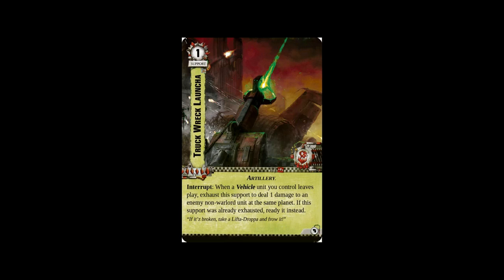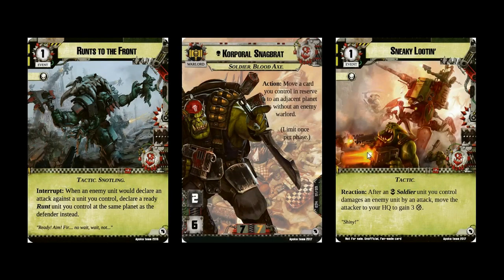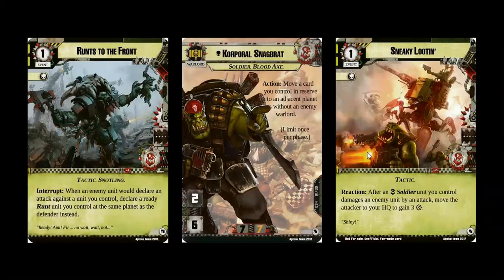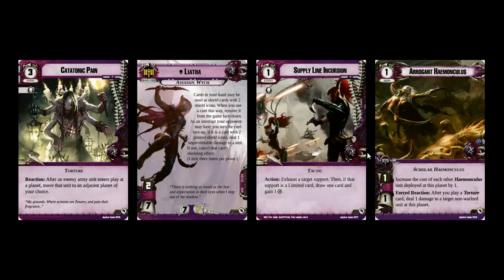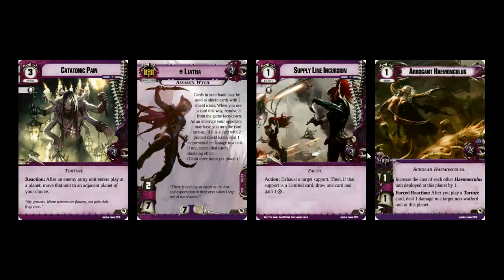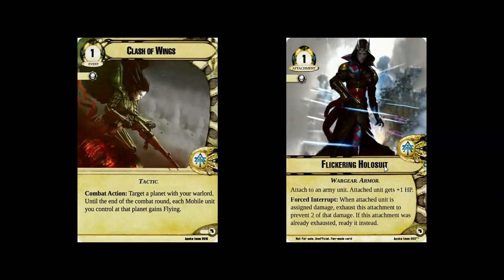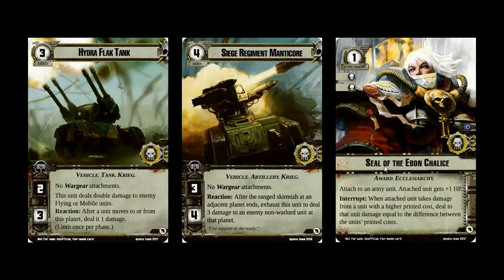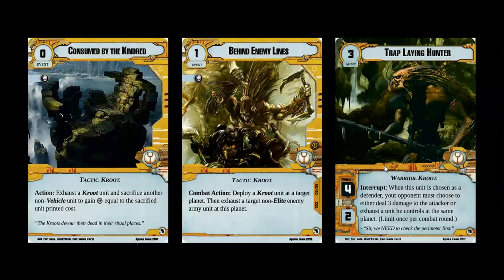Warhammer 40,000 Conquest - Best Cards from Navida Prime